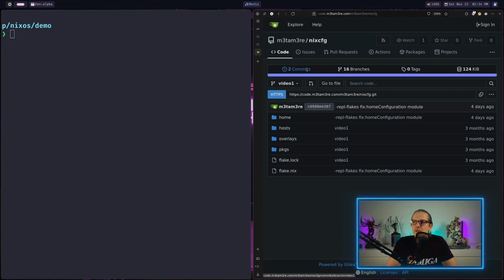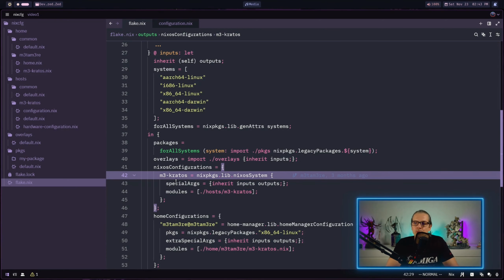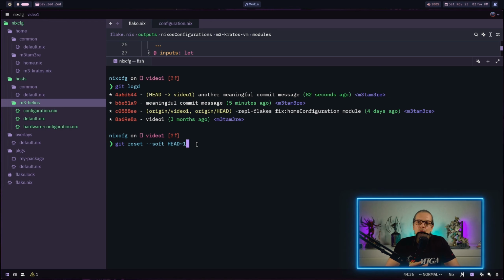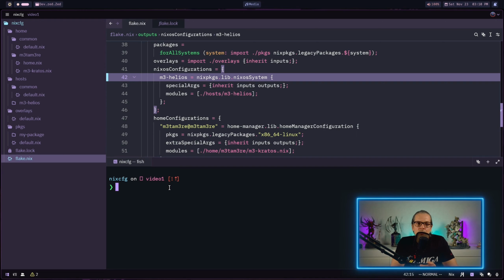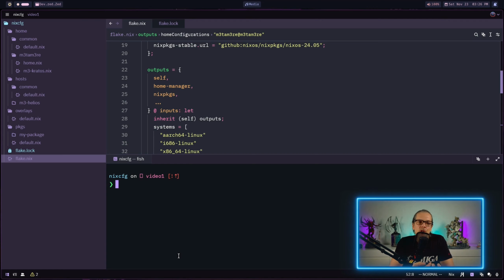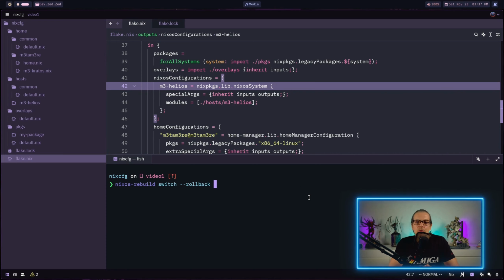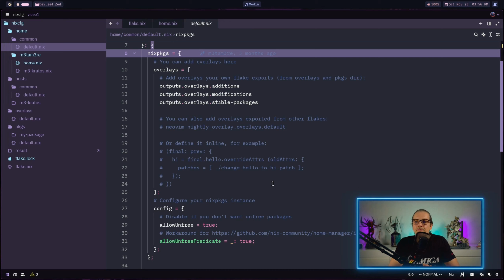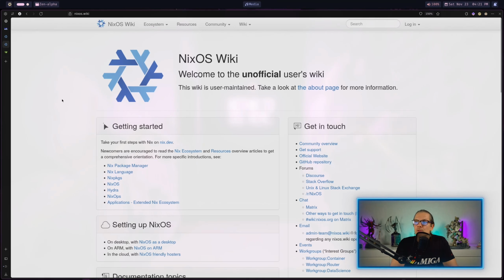Rebuilding my NixOS config - Part 0: 🔧 NixOS Flakes & Git Basics: Everything You Need to Know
A comprehensive guide covering Git basics, NixOS Flakes commands, and essential workflow tips for managing your NixOS configuration. Perfect for beginners and those wanting to strengthen their foundation.

📖 Chapters
00:00 Introduction and Thank You
00:50 Git Basics for Nix Flakes
03:29 Importance of Git in Nix Flakes
04:19 Making Changes and Git Commands
06:39 Staging and Committing Changes
08:49 Handling Renames in Git
10:29 Switching Between Commits
12:14 Git Stash for Temporary Changes
13:29 Creating New Branches
14:29 Essential Nix Flake Commands
16:29 Handling Broken Packages
18:39 NixOS Rebuild Command Options
21:49 Using Multiple Nix Packages
24:49 Global Packages in Home Manager
27:49 Learning Resources for Nix

🎓 What You'll Learn in This Video:
• Essential Git commands for managing NixOS configurations
• Understanding NixFlake commands and their practical usage
• How to work with multiple Nix package versions
• Proper system rebuilding and rollback techniques
• Best practices for Home Manager configuration

🔍 Additional Resources:
Want to dive deeper into NixOS? Check out our full NixOS video series covering everything from basic setup to advanced configurations.

❤️ Support & Community:
Join our growing community and share your questions and experiences in the comments below.